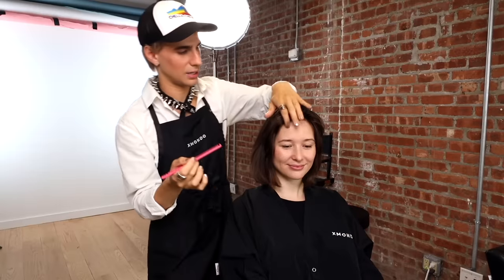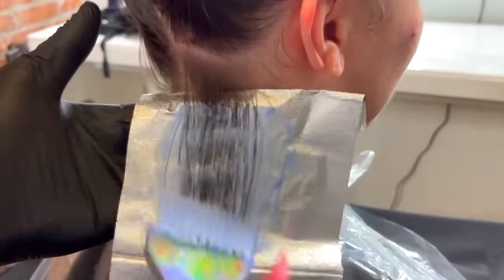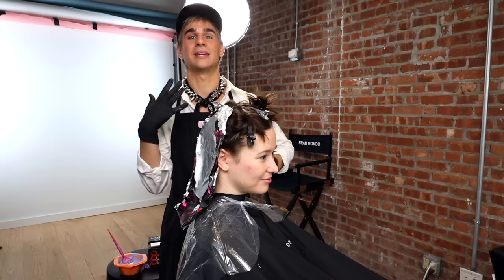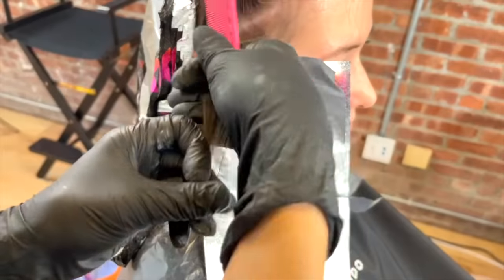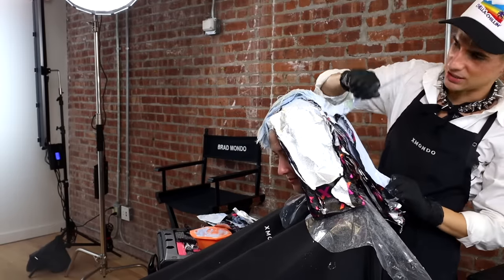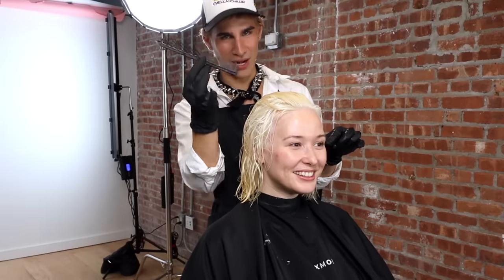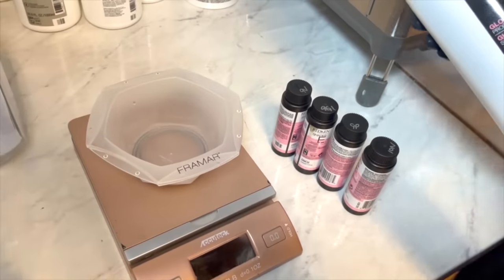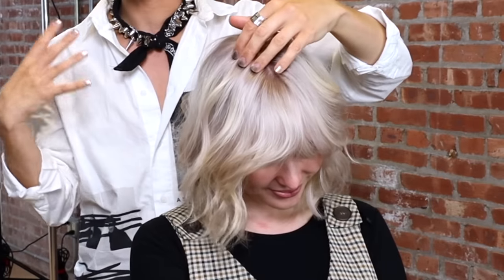Step By Step Guide For A Flawless Double Process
Hi Beautiful! I've done hundreds of virgin double processes over the years and I've learned so much. Here is all of that knowledge I've obtained wrapped into an easy to follow tutorial.